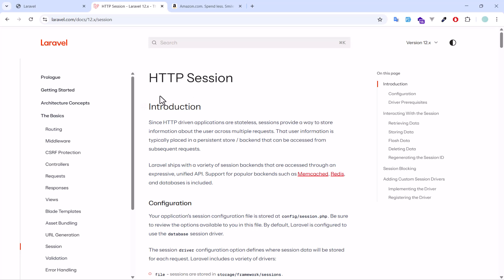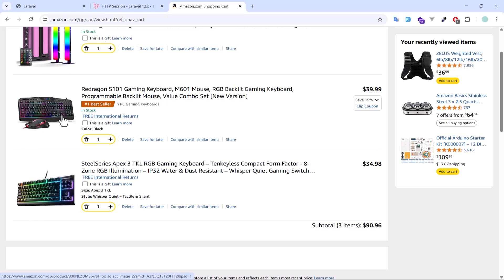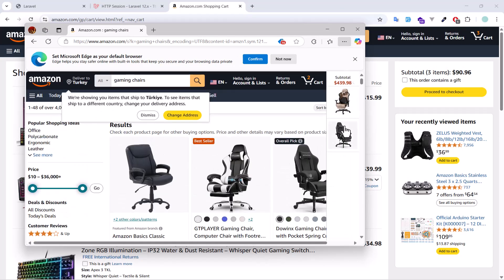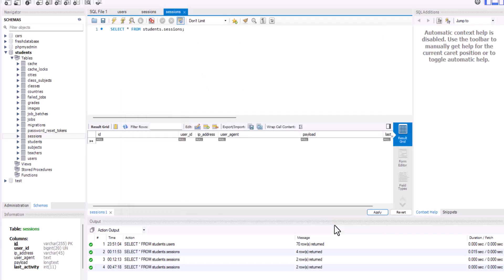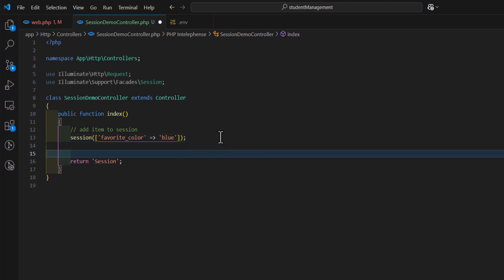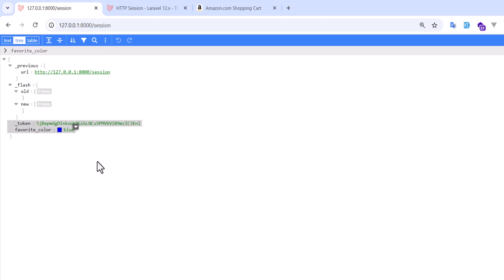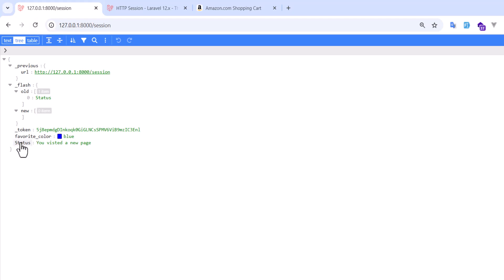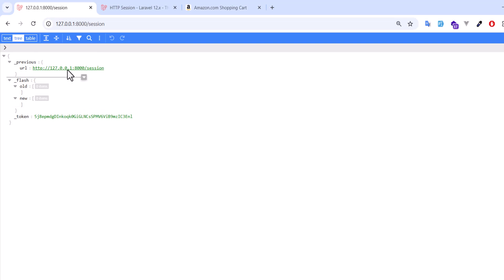Laravel 12 – Session | How to Use Session in Laravel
In this Laravel 12 tutorial, we’ll walk you through everything you need to know about sessions in Laravel. Learn how to store, retrieve, flash, and manage session data effectively in your Laravel applications.

✅ In this video, you’ll learn:

What sessions are and how they work

How to use the session helper functions

Setting and getting session values

Using flash data

Session security and configuration tips

Whether you’re a beginner or just brushing up on Laravel 12, this session tutorial is a must-watch.